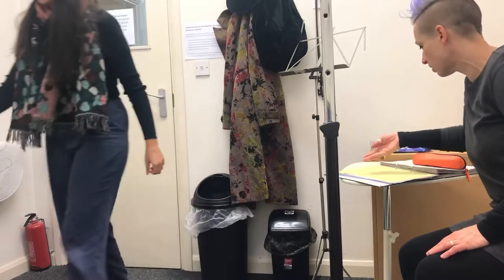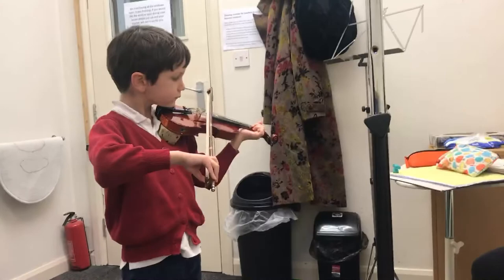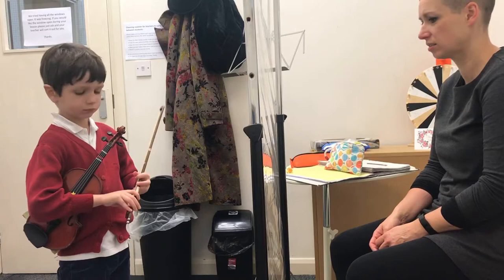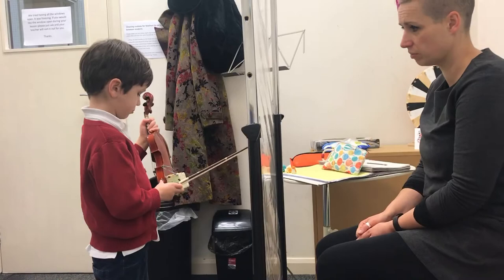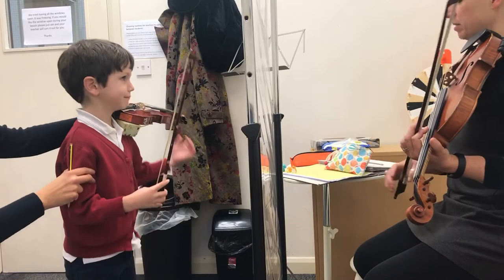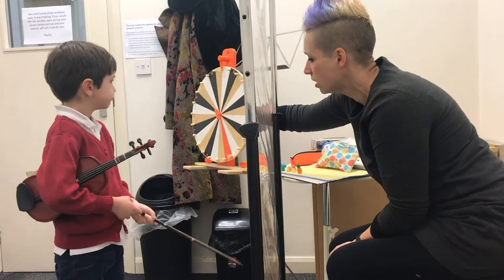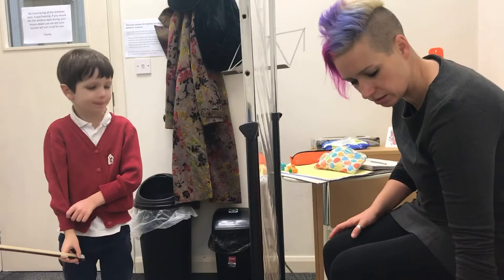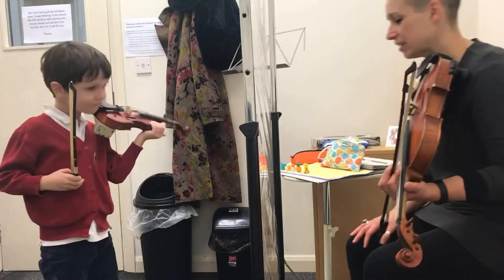Suzuki beginner violin lesson with Kate Conway at Suzuki Hub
Kate Conway teaches her five year old student Hal. He has been learning the start of Song of the Wind and this is his first lesson in person since October. In case it’s not clear there is a screen between us.